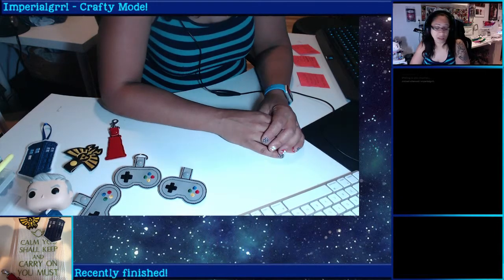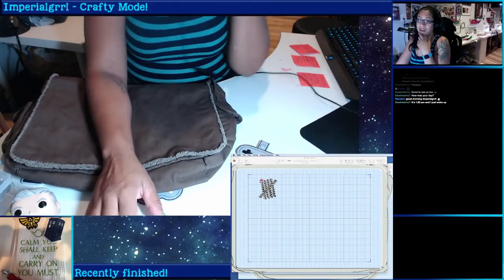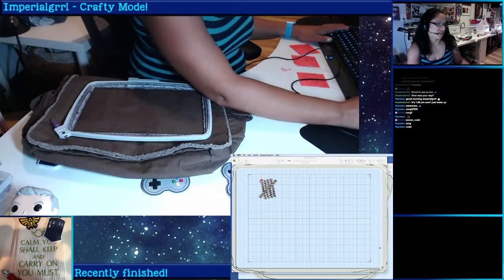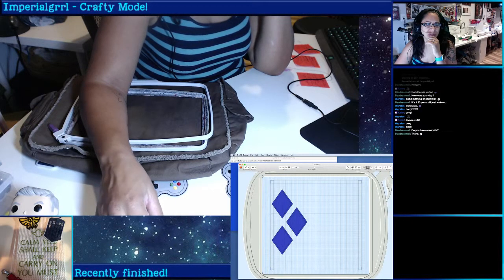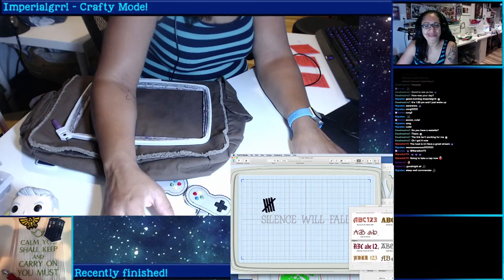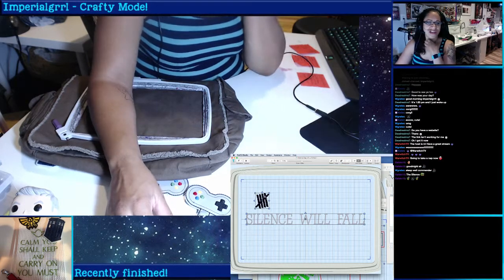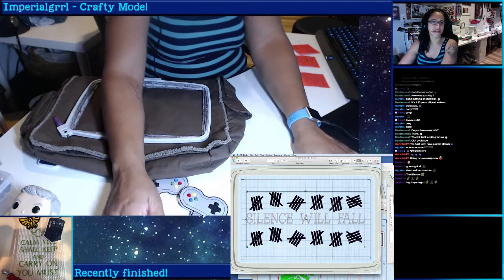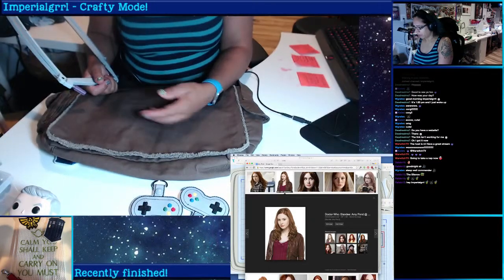Creative Stream today - Doctor Who, Bobs Burgers.